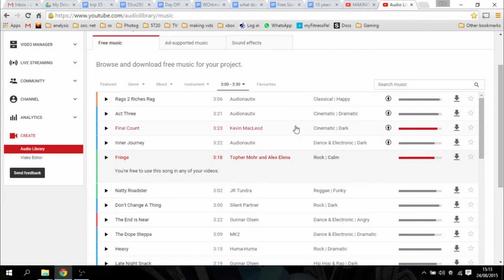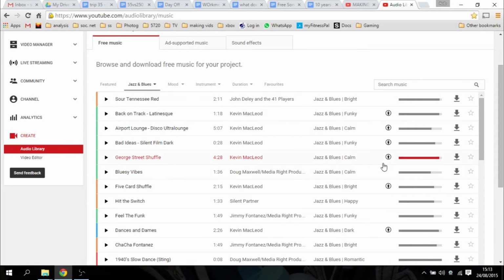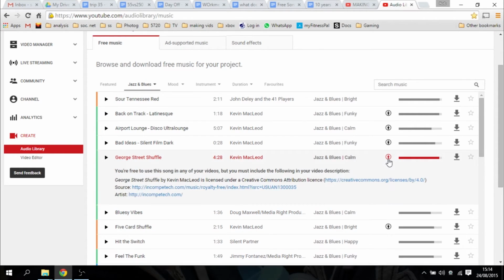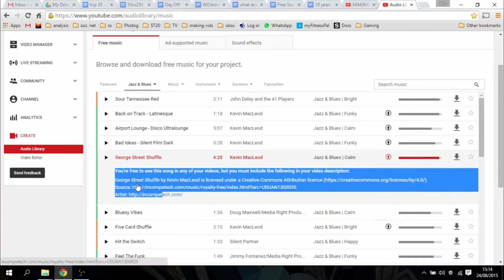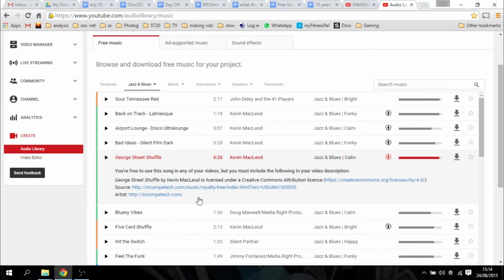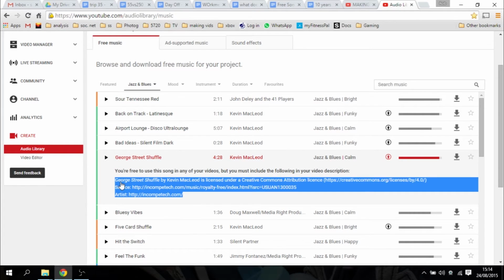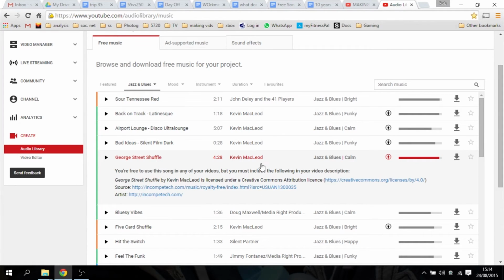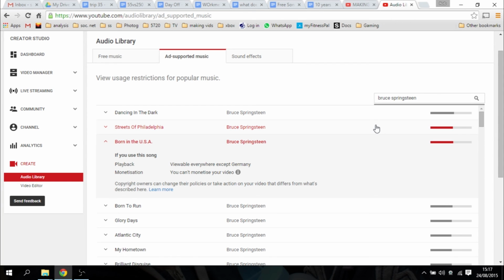1000’s More Free Music Tracks & Songs Now Available For Your Youtube Videos